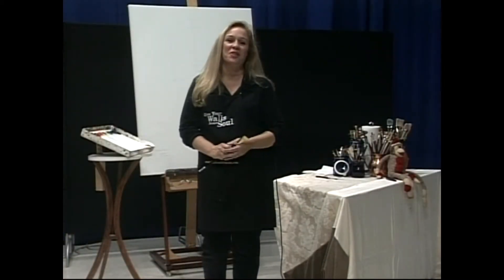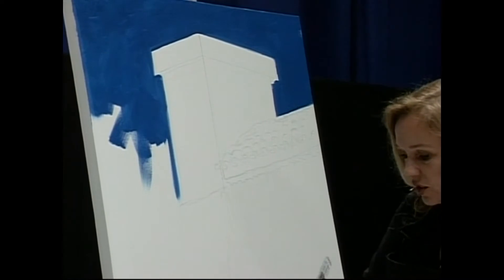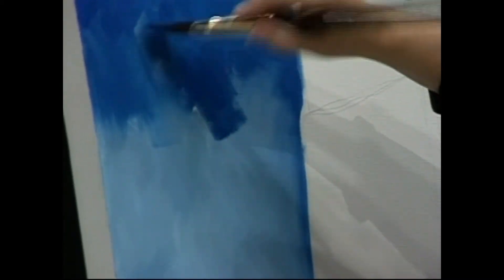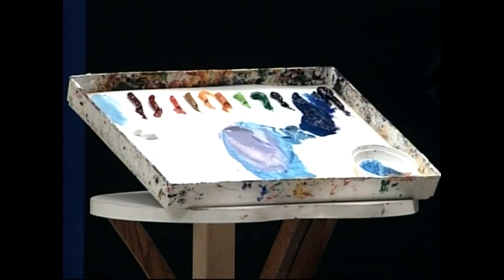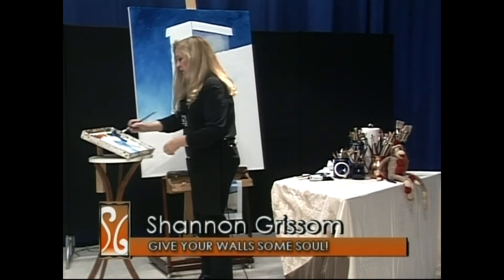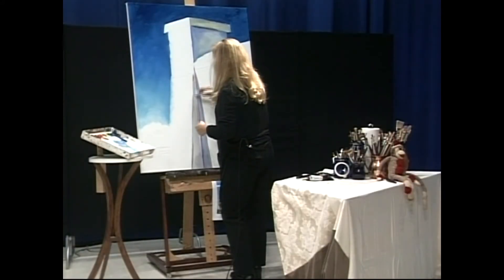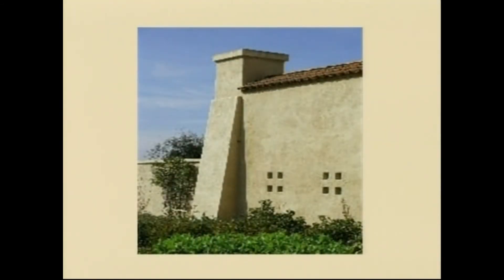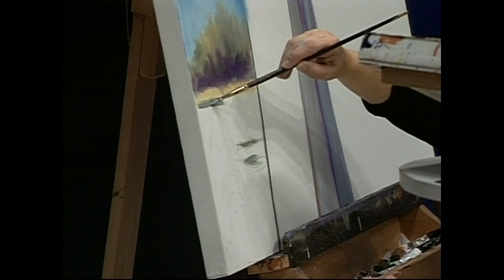Learn to Find the Light in the Shadows: GYWSS San Juan Oaks Has Soul Part1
From the award-winning television series, "Give Your Walls Some Soul" artist/host Shannon Grissom shows you how to find light in the shadows at San Juan Oaks.

Palette Paper
Wooden Palette
Glass Palette
16 Piece Italian Palette Knife Set